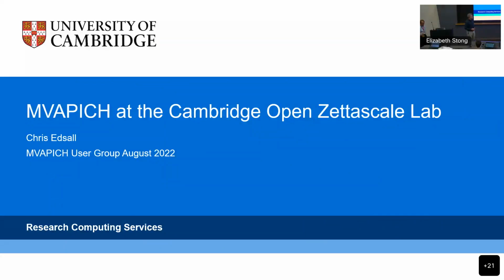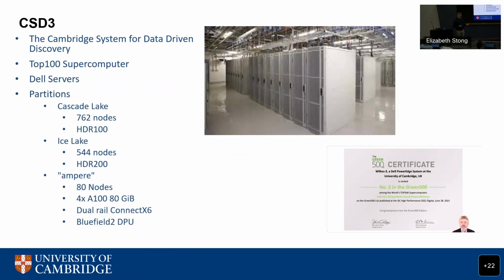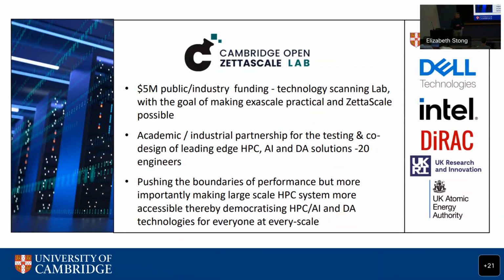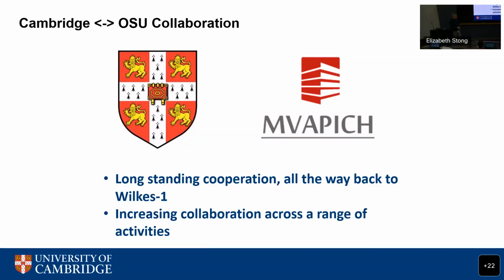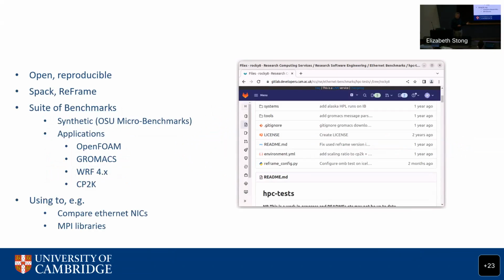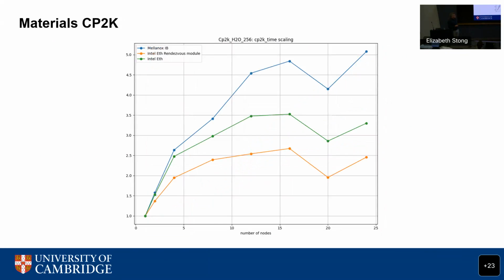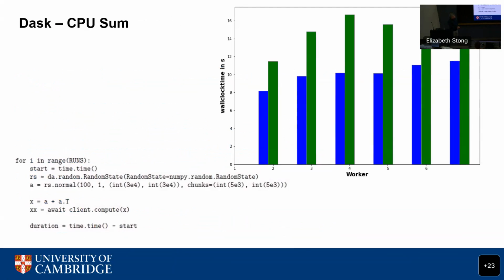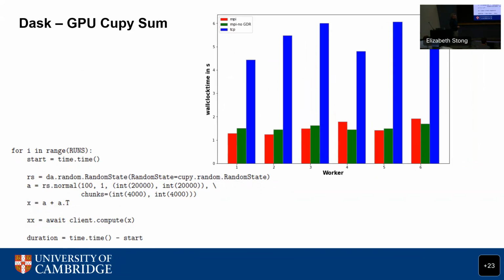MUG'22 Day 3: MVAPICH at the Cambridge Open Zettascale Lab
Talk by Christopher Edsall from University of Cambridge at MUG 2022